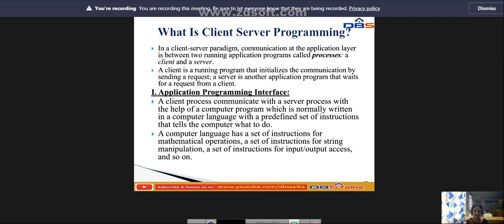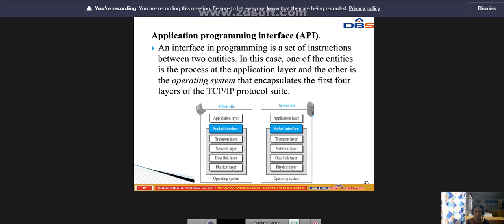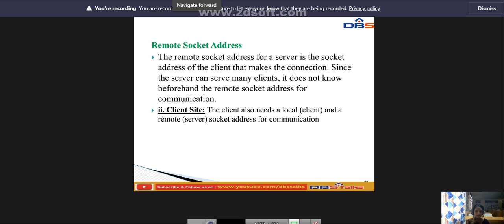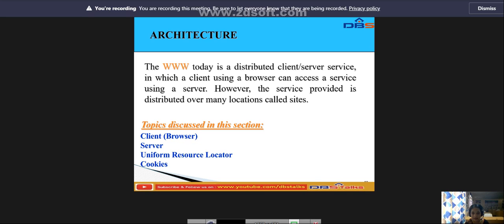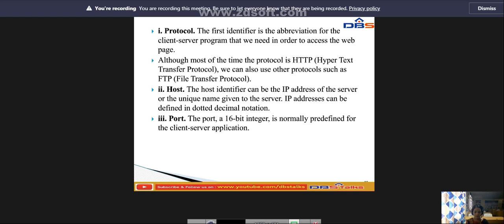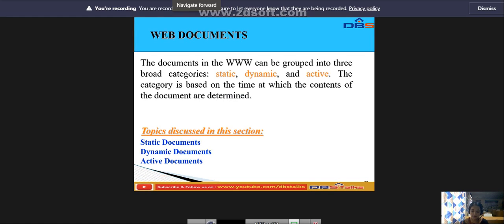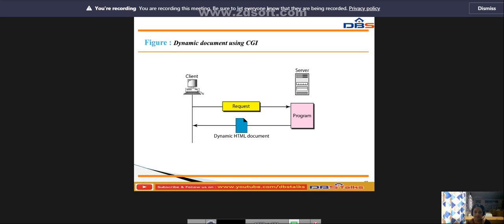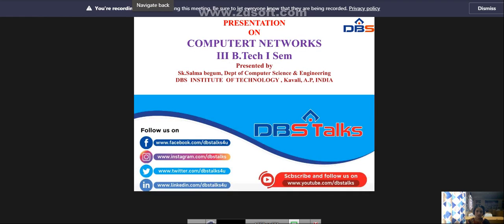DBS -CLIENT SERVER PROGRAMMING,UNIT-5: APPLICATION LAYER,CSE III YEAR-1st SEM,COMPUTER NETWORKS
IN THIS VIDEO WE DISCUSSED ABOUT INTRODUCTION AND CLIENT SERVER PROGRAMMING
SUBJECT: COMPUTER NETWORKS
BRANCH:CSE
YEAR:III YEAR-1st SEM
UNIT-5: APPLICATION LAYER
TOPIC NAME: CLIENT SERVER PROGRAMMING